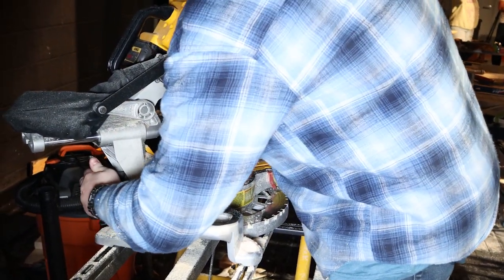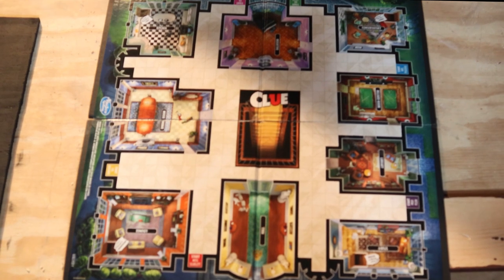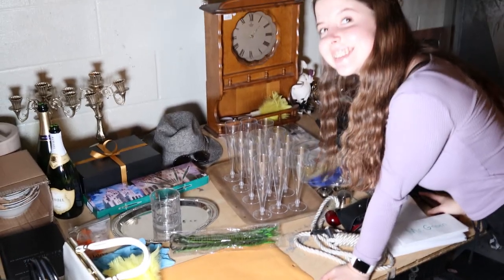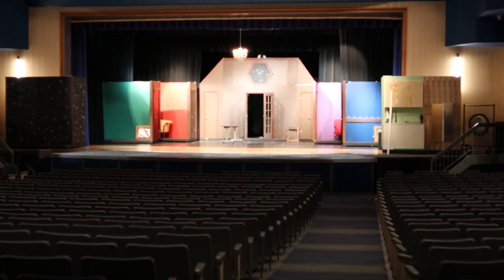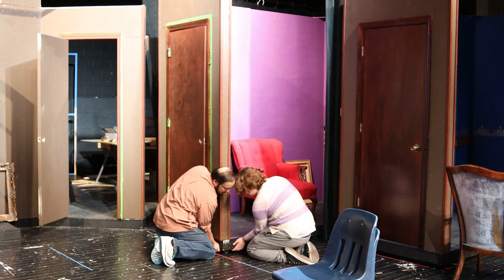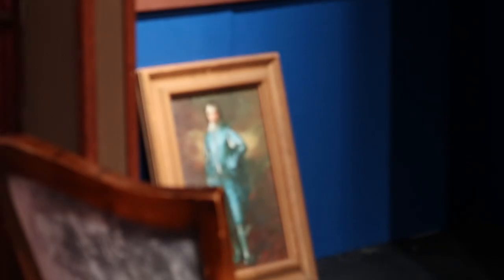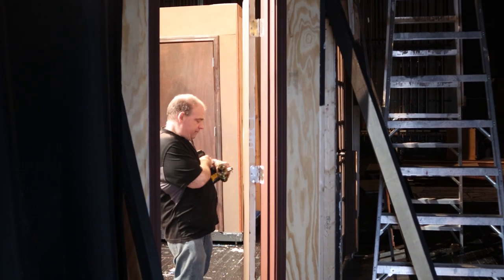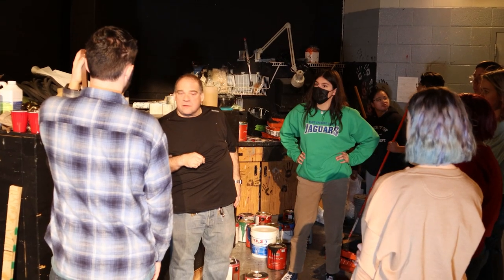"Clue" behind the Curtains - by Lizzy Ralston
"Clue" behind the curtains - by Lizzy Ralston of Jag TV